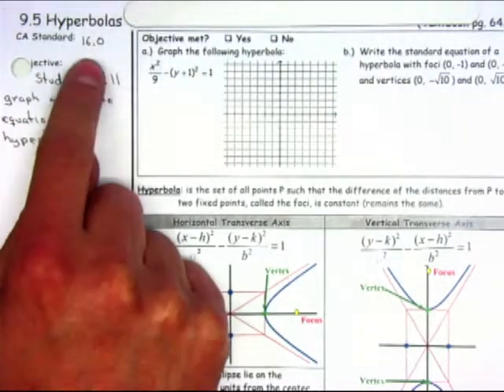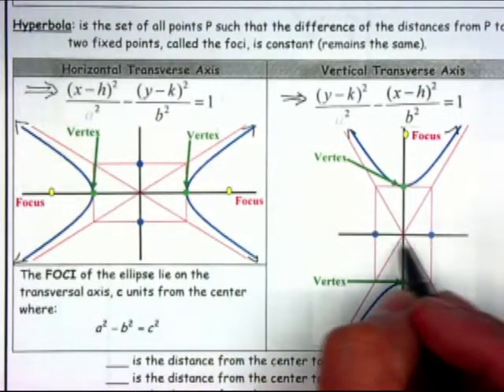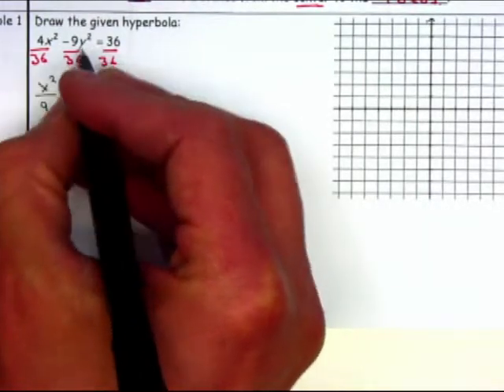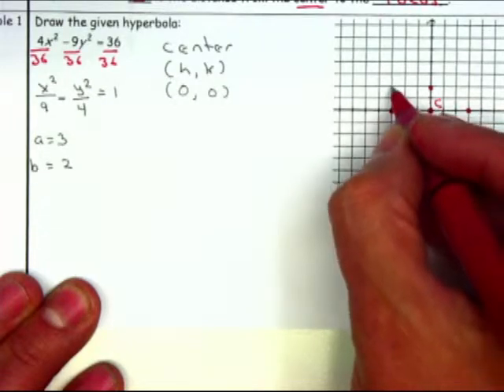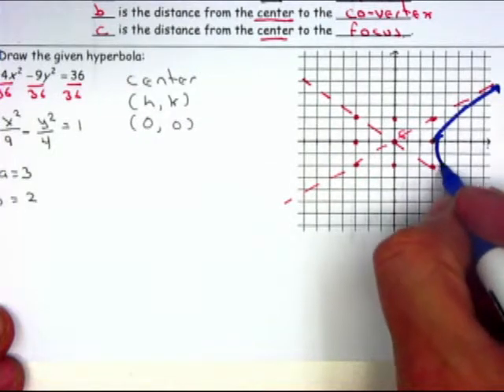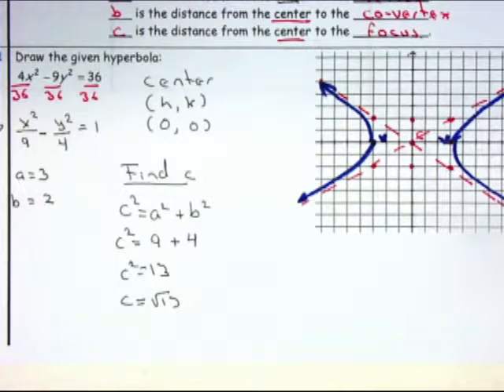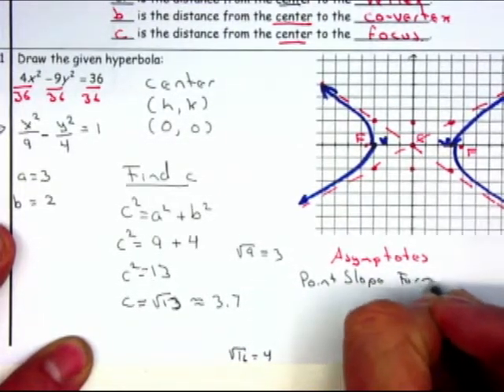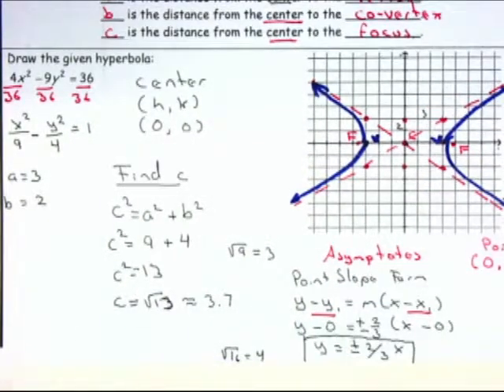Algebra 2 - 9.2 Hyperbola Part 1